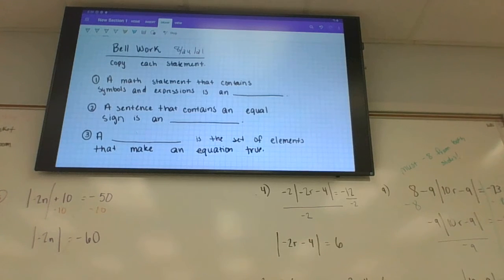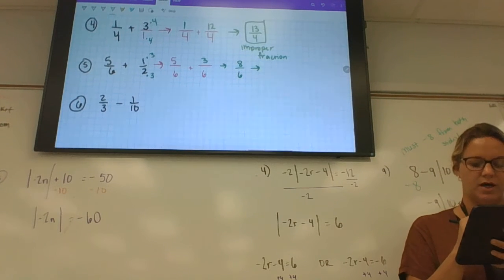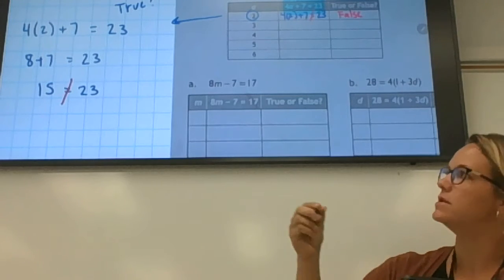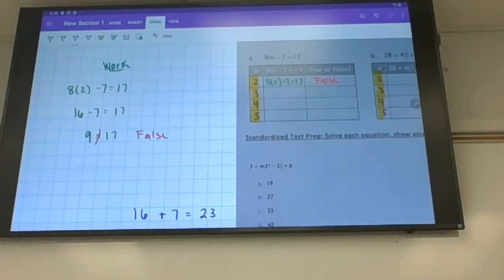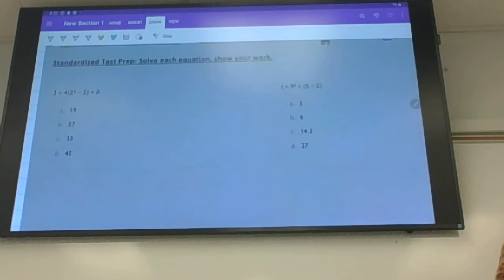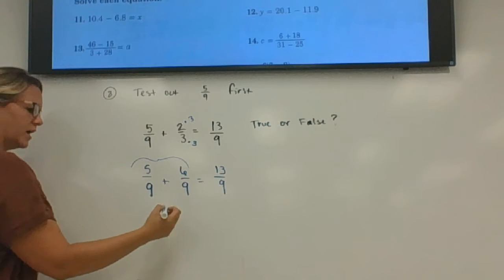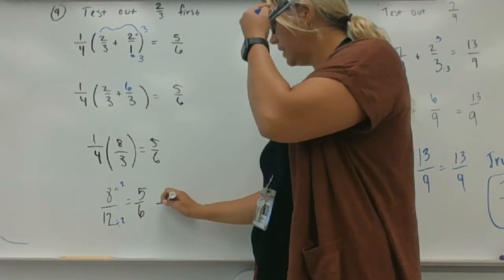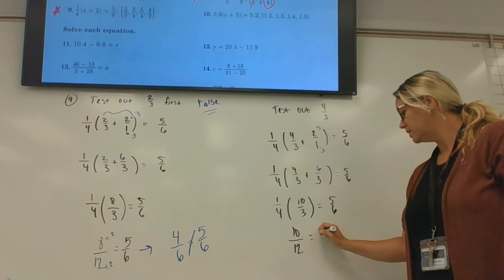Tuesday Video form Class Replacement Set Ch 1-5